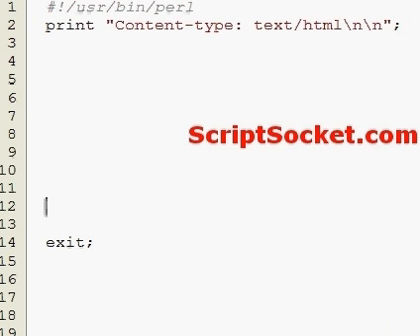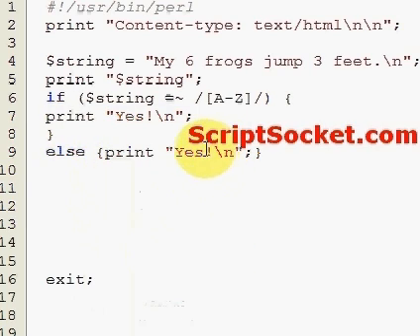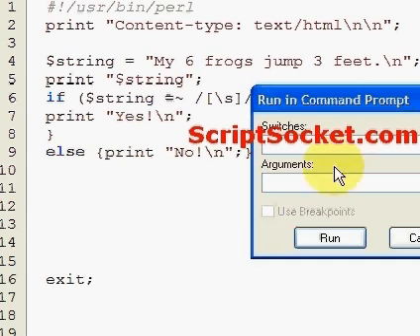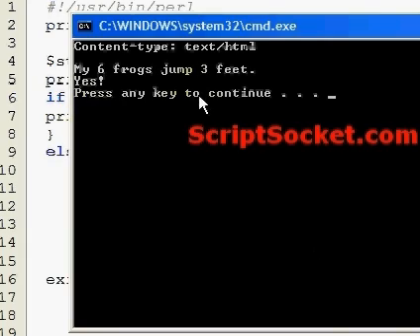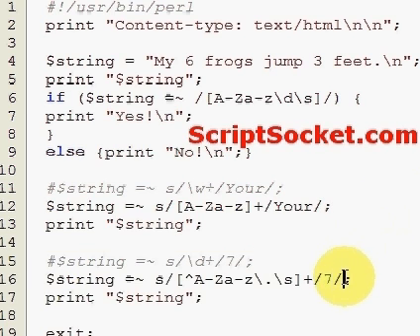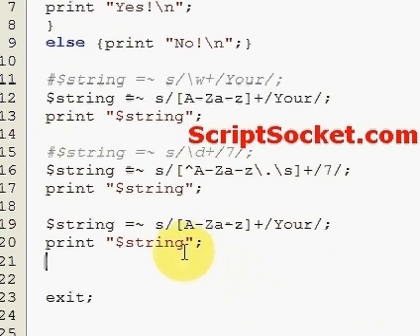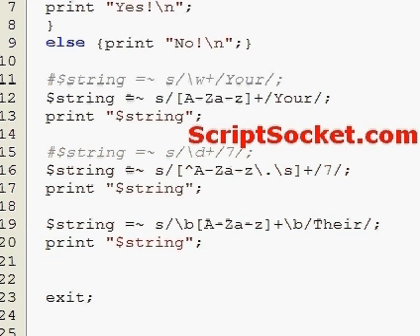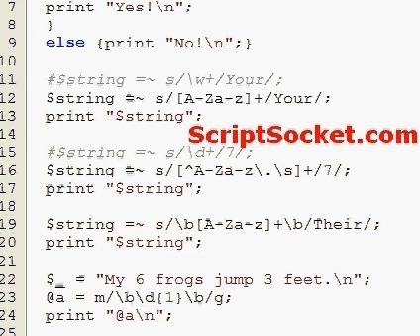Perl Tutorial 113 - Regex: Character Classes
113 of the Perl Tutorial demonstrates regular expressions character classes. South America Photo Map (Free Android App)